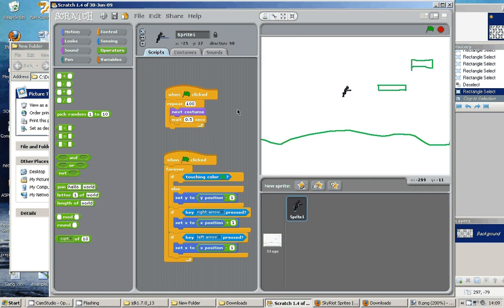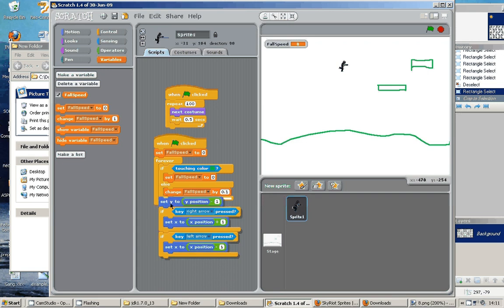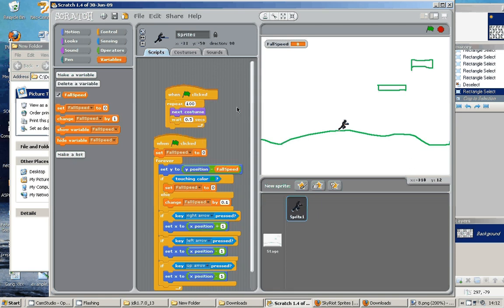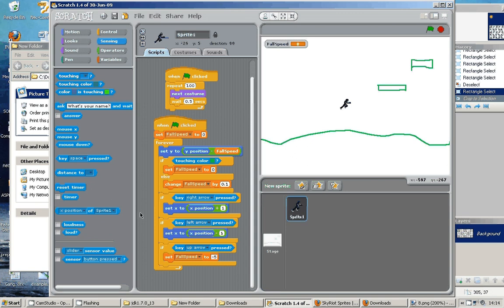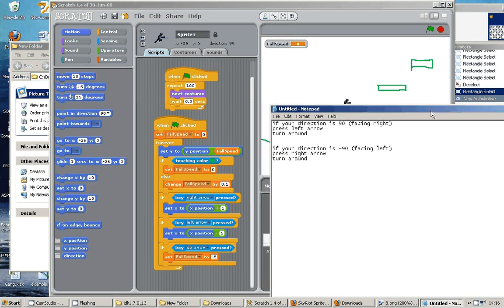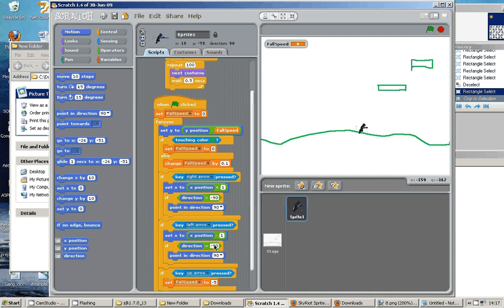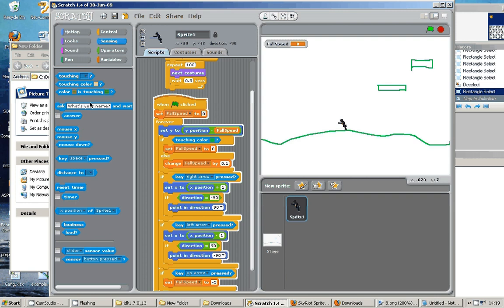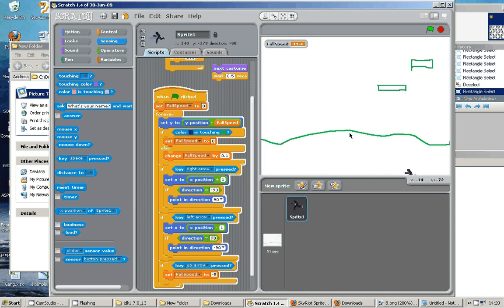Scratch, Variables, If and Loops 02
This is a complicated example for Scratch running, jumping with animated frames.  If you can understand and adapt this script then you are a good way to understanding the core concepts of programming.